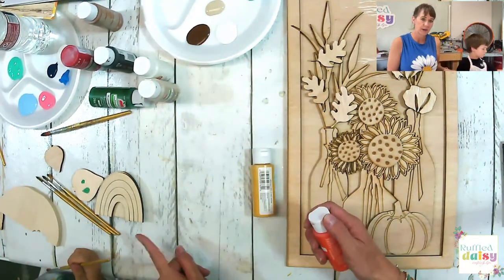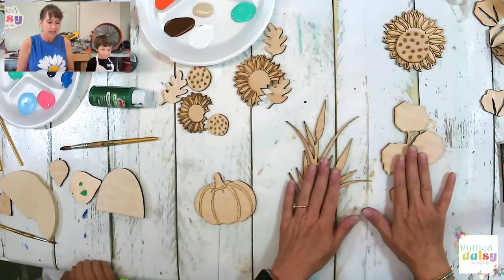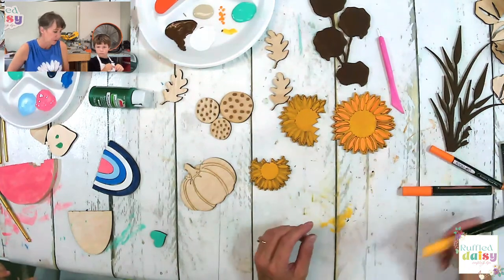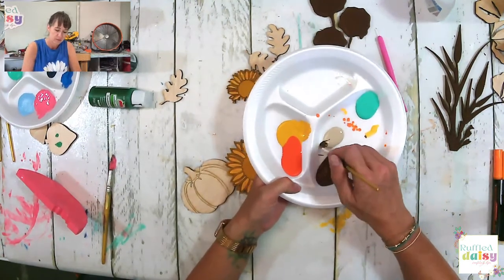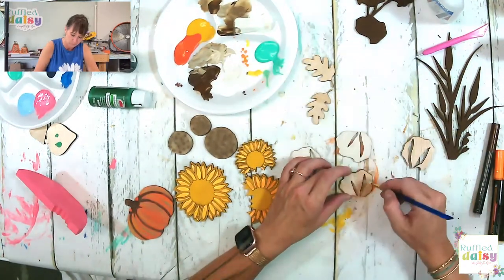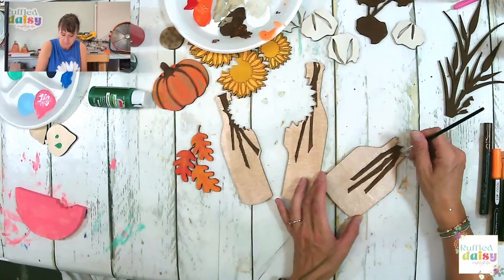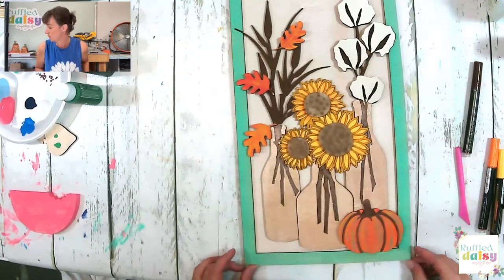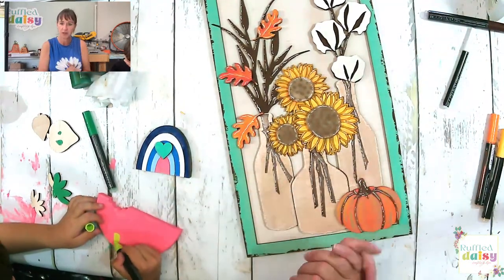Cotton and Flower Plaque Arts | How to make diy cotton and flower plaque art and craft ideas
In this video: Cotton and Flower Plaque Arts | How to make diy cotton and flower plaque art and craft ideas | diy flower bouquet crepe kit crafts for beginners

In this DIY tutorial, we're crafting a beautiful Cotton and Flower Plaque that will add a touch of elegance to any space! Perfect for beginners, this video guides you through creating a stunning plaque using cotton stems, flowers, and a few basic materials. We’ll show you how to arrange your flowers and cotton to create a balanced and visually appealing design. Whether you’re using real or faux materials, this project is a great way to bring the beauty of nature indoors. Additionally, we’ll share tips on how to incorporate a crepe paper flower bouquet to give your plaque a soft, handcrafted touch. This DIY project is perfect for enhancing your home décor, gifting to loved ones, or simply enjoying a relaxing craft session. Join us for a step-by-step guide, creative tips, and inspiration to make your Cotton and Flower Plaque uniquely yours!